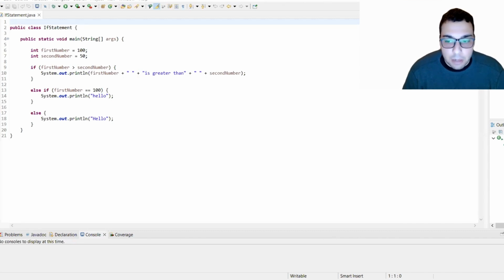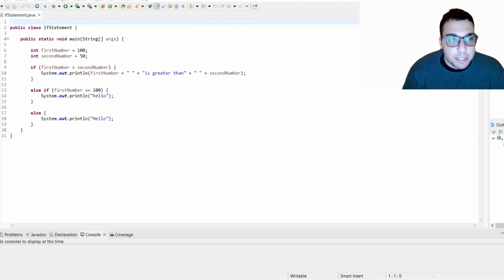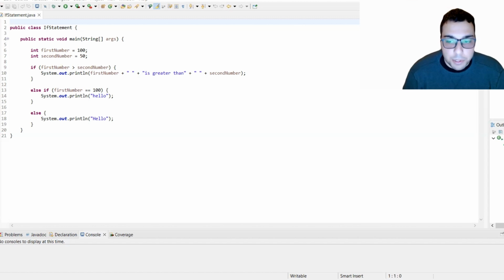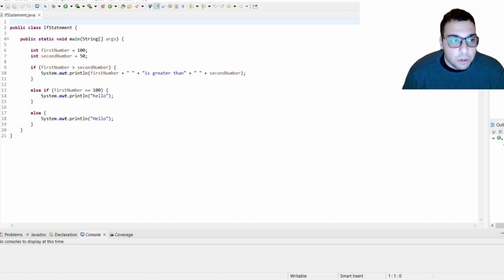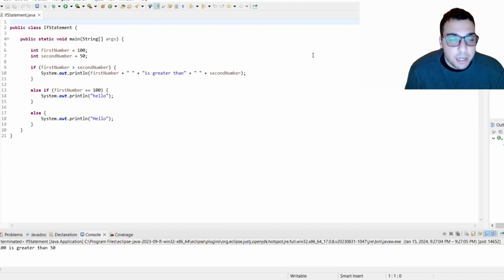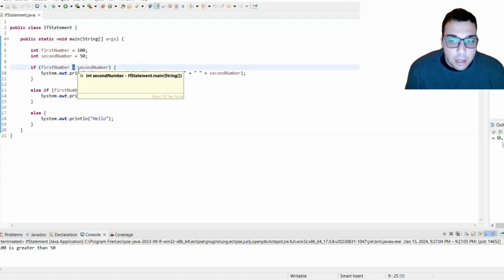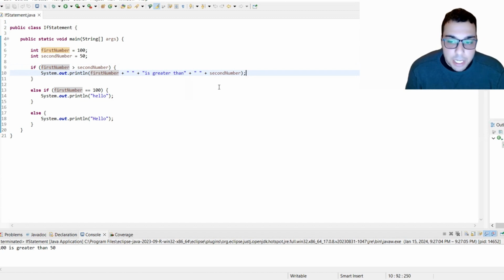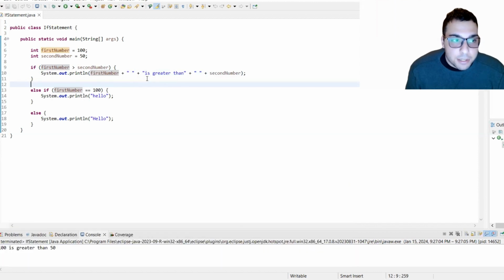Java Programming: If-Statements, else-if, else, and Comparison Operators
In this video we will begin our discussion on decision structures in Java. Decision structures are useful in Java because they allow us to venture into different program flows depending on the if a condition is evaluated to true or false. One of the simplest decision structures in Java is the if-statement which will be the topic of this video. We will learn how if-statements can be used with comparative operators to evaluate if a condition is true or not. We will also discuss how if-statements can be combined with else-if and else to create more complex decision structures.